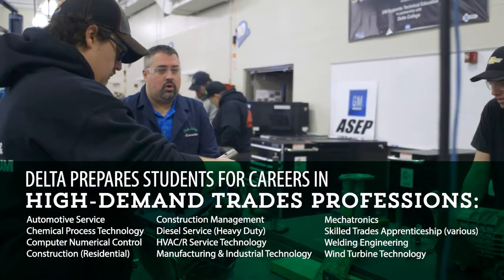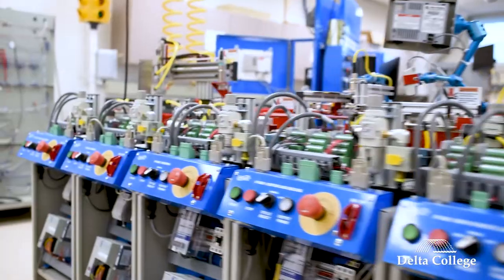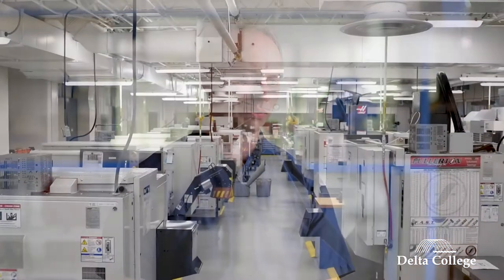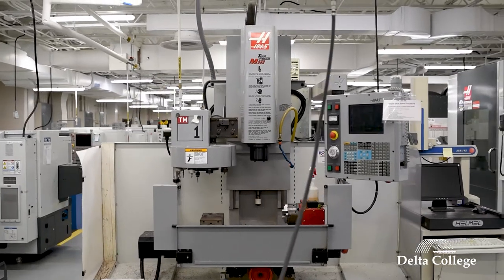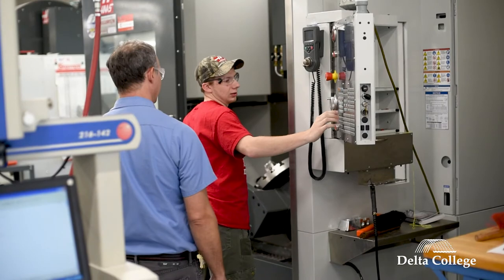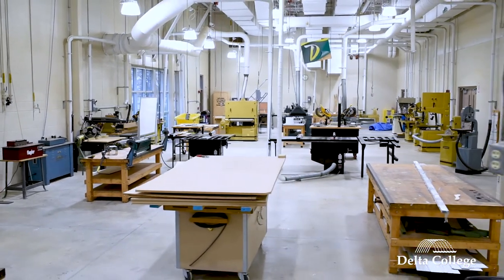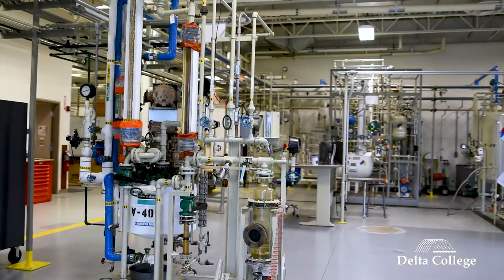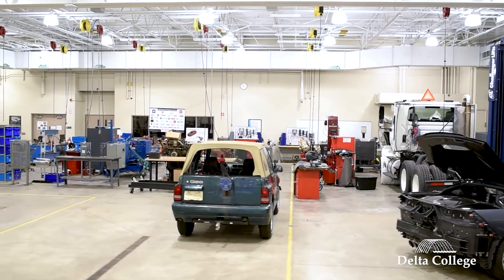Delta College - Tech Trades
Delta recently completed a $2.3 million renovation in the skilled trades area on campus, which allows students to learn on the newest technology in facilities that give our students the training necessary to become valuable employees. The renovation was part of a Community College Skilled Trades Equipment Program (CCSTEP) Grant awarded to Delta.